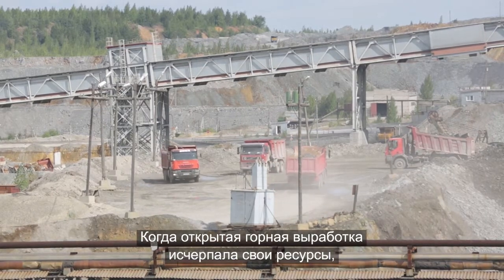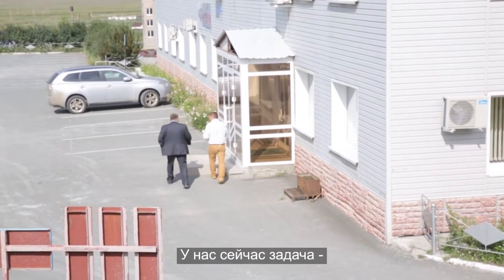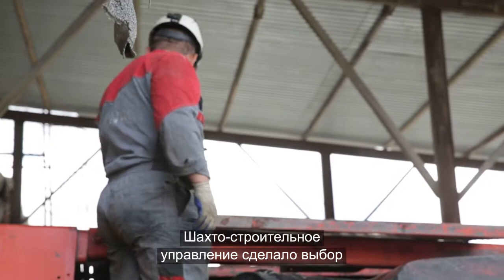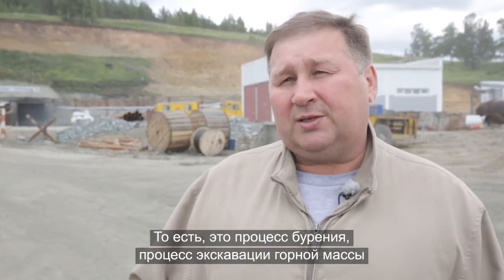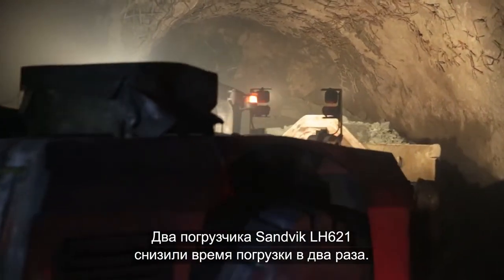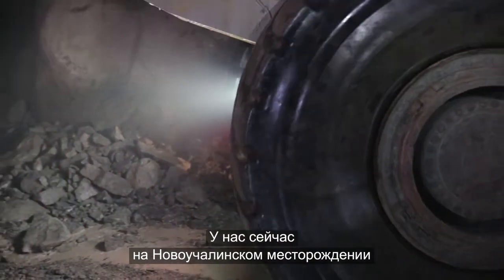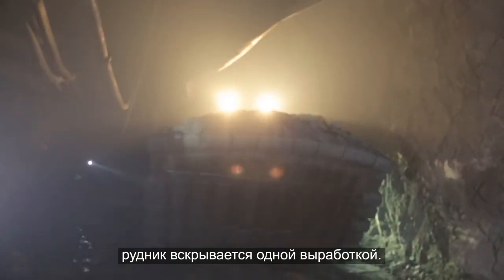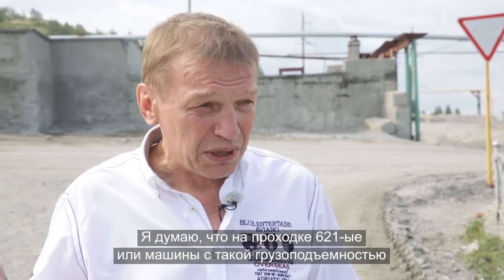Ускоренное развитие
На Южном Урале, в Башкортостане, работает Учалинский горно-обогатительный комбинат, один из крупнейших российских производителей цинкового и медного концентрата. Когда открытая горная выработка исчерпала свои ресурсы, компания приступила к подземной разработке. Сегодня шахтно-строительное управление ведет разработку нескольких подземных шахт.

Такая задача требует самого современного оборудования. Шахтно-строительное управление сделало выбор в пользу проверенного сотрудничества с компанией Sandvik, партнерские отношения с которой продолжаются с 90-х годов.